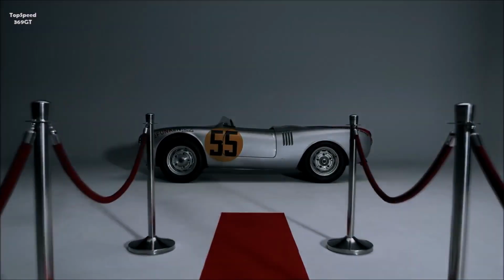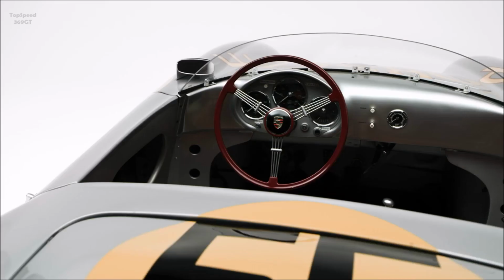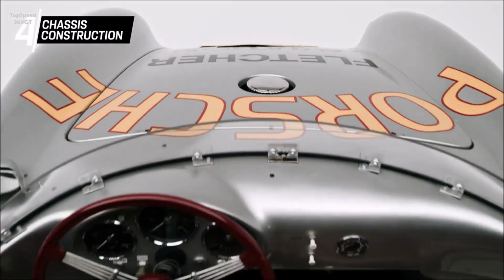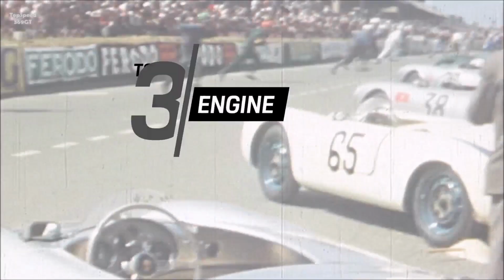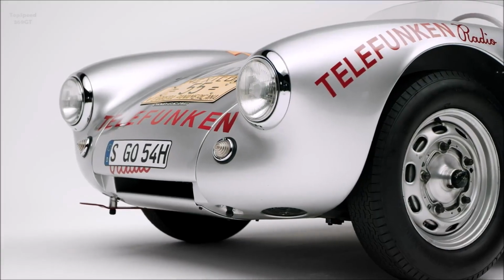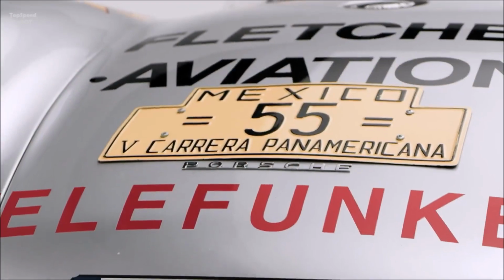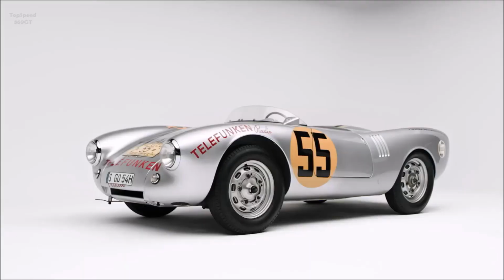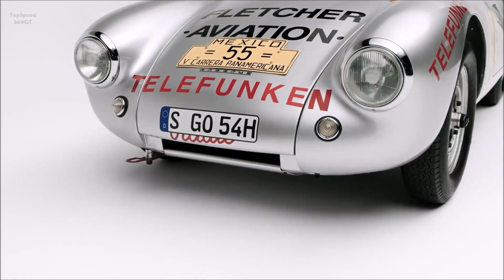1954 Porsche 550 Spyder - Highlights of the 550 Spyder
Hey Guys, Here's All You Need to Know About The 1954 Porsche 550 Spyder. Check out complete review of interior, exterior design updates, features, new technology and other improvements in all trim levels of the refreshed.

Thank you Porsche 💕💕💕

The Porsche 550 Spyder, which was first exhibited at the 1953 Paris Salon and featured the four-camshaft-engine developed by Dr. Ernst Fuhrmann, a four-speed transmission and a differential lock, was not only an immediate success but was also admired for its harmonious shape. Its light-alloy monocoque body, a so-called integral body-frame with floor frame, flowed smoothly from the front end, over the wings and to the rear. The flat frame consisted of welded tubing. Internally designated Type 547, the air-cooled 1,500-ccm four-cylinder engine was equipped with four overhead camshafts and had a power output of 110 bhp at 7,800 rpm. Thanks to ongoing further development, it represented the greatest trump card held by Porsche in motor racing until 1961.

Inspired by the Porsche 356 which was created by Ferry Porsche, and some spyder prototypes built and raced by Walter Glöckler starting in 1951, the factory decided to build a car designed for use in auto racing. The model Porsche 550 Spyder was introduced at the 1953 Paris Auto Show. The 550 was very low to the ground, in order to be efficient for racing. In fact, former German Formula One racer Hans Herrmann drove it under closed railroad crossing gates during the 1954 Mille Miglia.

This was demonstrated in the early 50s during the Carrera Panamericana in Mexico, a 3,000-km long-distance race across the country. This is where Porsche wrote a chapter in racing history — unintentionally at first. The main aim in 1954 was to prove the performance capability of the new 117-bhp engine with four camshafts in the 500 Spyder. Sponsor logos from Fletcher and Telefunken, the companies supporting racing director Huschke von Hanstein for the event in Mexico, also appeared for the first time on a Porsche factory car. With the passenger seat covered, the Spyder achieved sustained speeds of more than 200 km/h (124 mph) on the long straightaways of the Carrera Panamericana. The vehicle‘s low weight made it superior to most of its large-displacement rivals. Hans Hermann came in third and Jaroslav Juhan came in fourth overall behind the two Ferrari factory cars, which was an impressive double victory in the sports-car class up to 1,500 ccm.

The first three hand built prototypes came in a coupé with a removable hardtop. The first (550-03) raced as a roadster at the Nurburgring Eifel Race in May 1953 winning its first race. Over the next couple of years, the Werks Porsche team evolved and raced the 550 with outstanding success and was recognized wherever it appeared. The Werks cars were provided with differently painted tail fins to aid recognition from the pits. Hans Herrmann’s particularly famous ‘red-tail’ car No 41 went from victory to victory. Porsche was the first car manufacturer to get race sponsorship which was through Fletcher Aviation, who Porsche was working with to design a light aircraft engine and then later adding Telefunken and Castrol.

Winning wasn’t the only thing the 550 Spyder was known for. It was his newfound love of racing that spurred actor James Dean to purchase an example. Sadly, the actor and his still-new 550 were both fatally injured when a car pulled out in front of Dean as he drove down a California highway.

Nevertheless, the 550 Spyder enjoyed a storied career, with 90 examples being built. Of those 90 cars, 43 of them were built as non-race, “customer cars.” Both Dean’s and the blue example seen here are within that allotment. If fact, the chassis numbers are only separated by five digits, with Dean’s car wearing plate number 550-055 while the other wears plate number 550-060. The latter was owned by avid Porsche collector Jerry Seinfeld until March 2016.

Jerry Seinfeld managed to get an amazing $5.35 million at a Gooding & Company auction for his 1955 Porsche 550 Spyder.

For support of the channel please send an e-mail